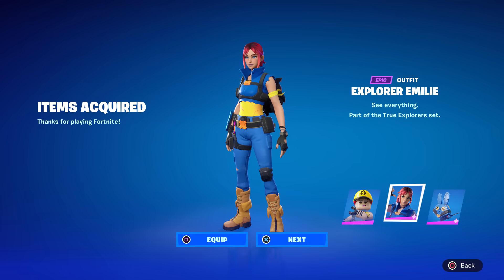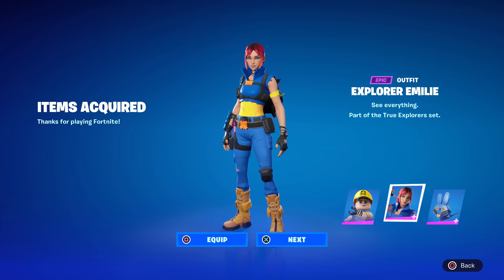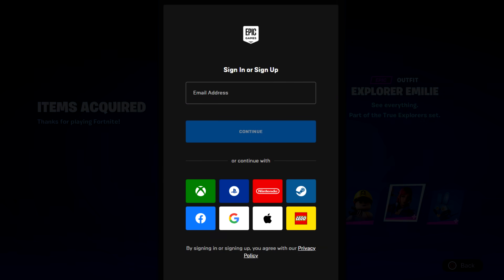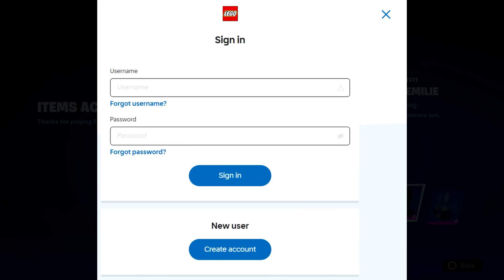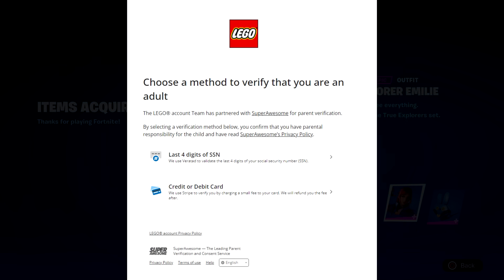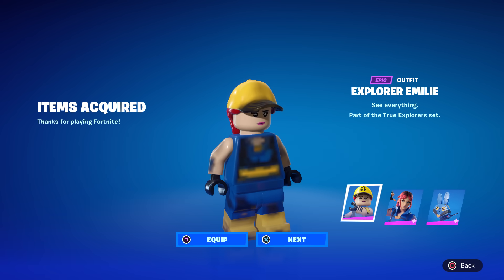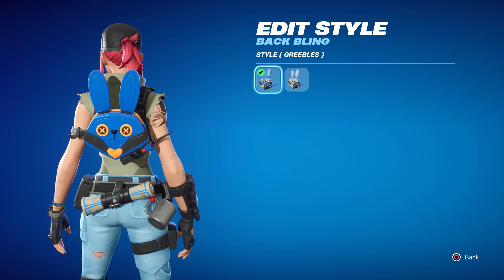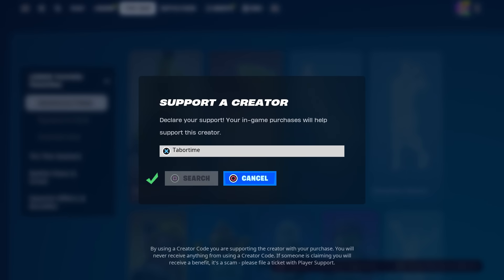How To ACTUALLY Get The EXPLORER EMILIE Skin For FREE (Step By Step Guide)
They updated the website, so I need to show how to do this again.  It's EVEN EASIER NOW!  The website is

VIDEO CREDITS
★Thumbnails Created By:
MsMarvel311